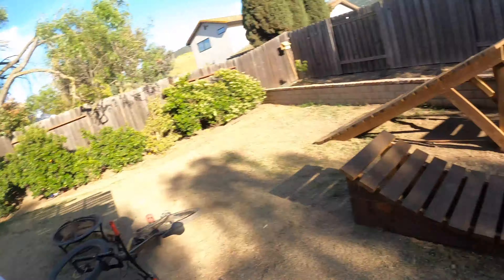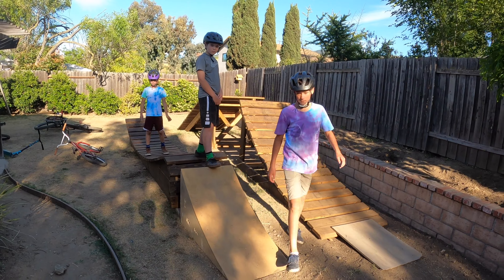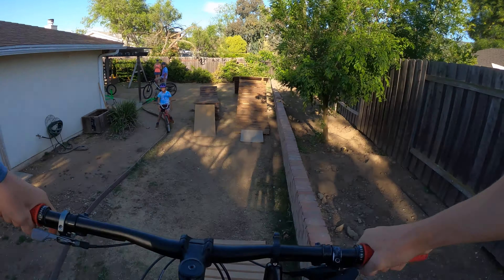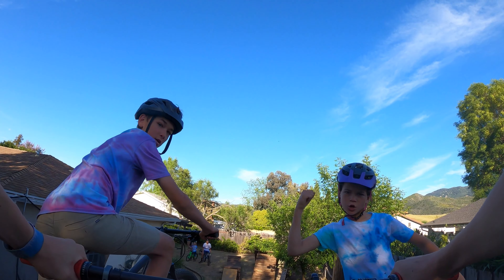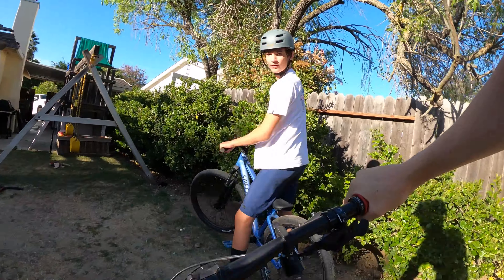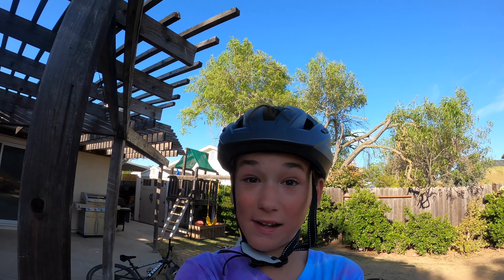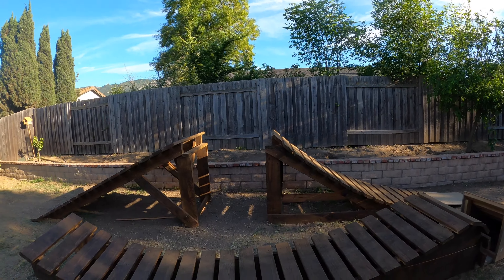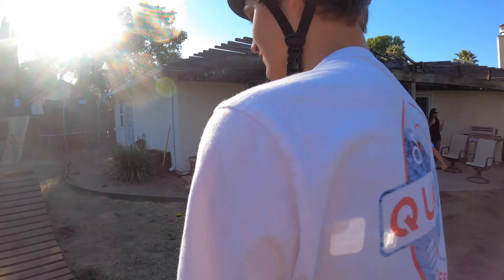Session with Neighborhood Friends :-) (In New and Improved Backyard)